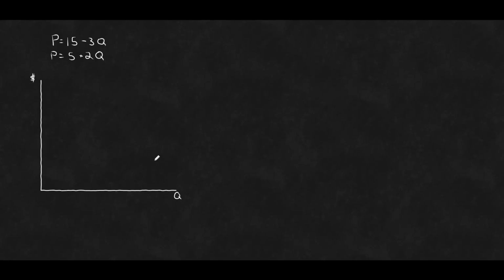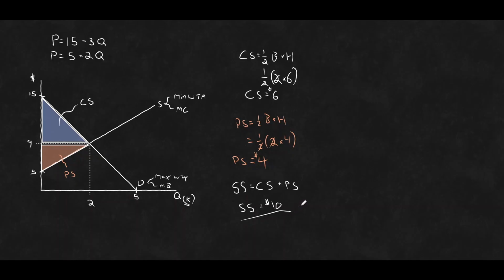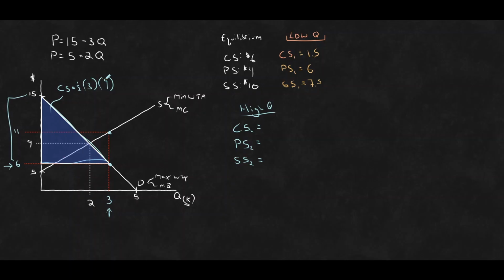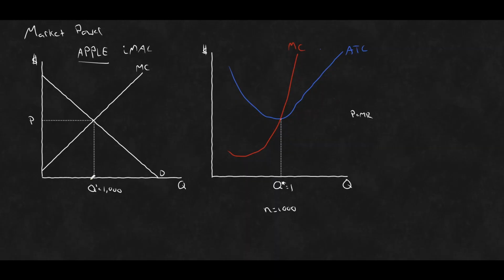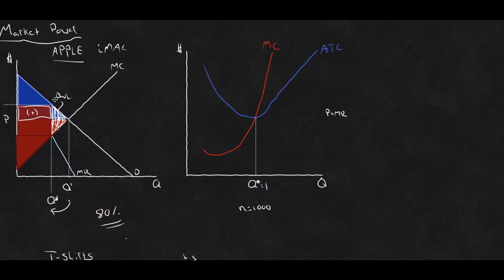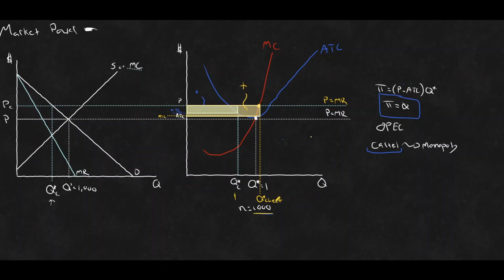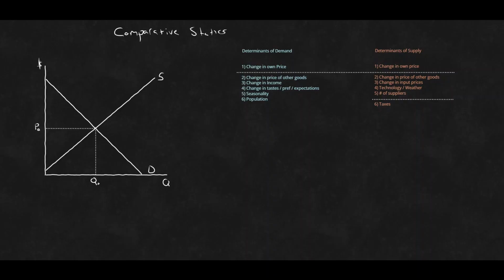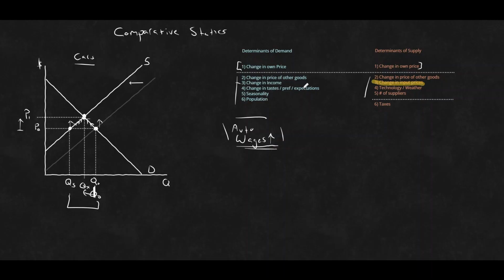Unit 8 Supply and Demand Surplus and comparative statics Lecture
Unit 8 Video 2 lecture covering:
- Surplus, Market Power, and Comparative Statics